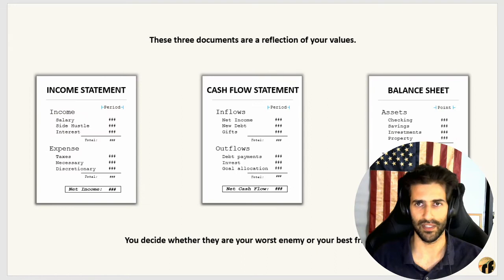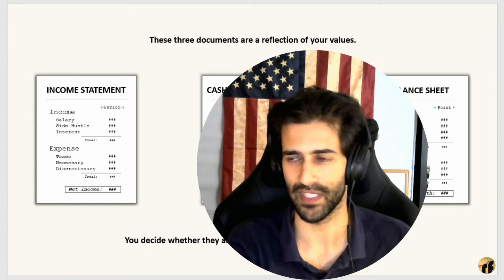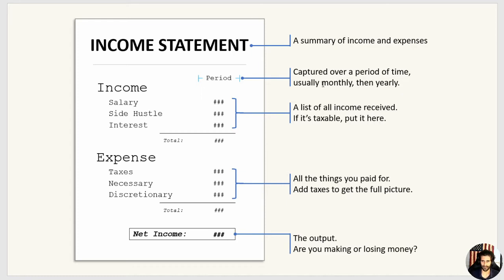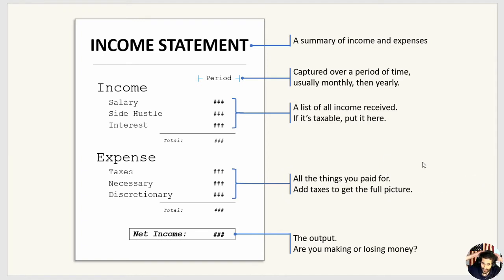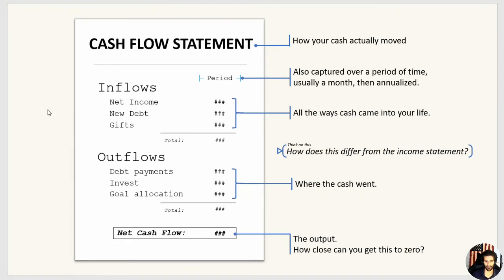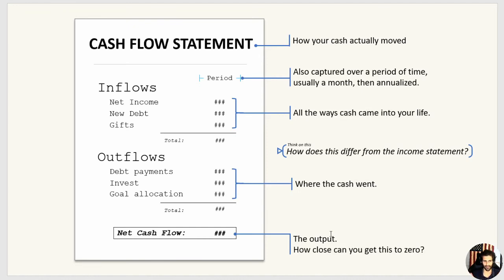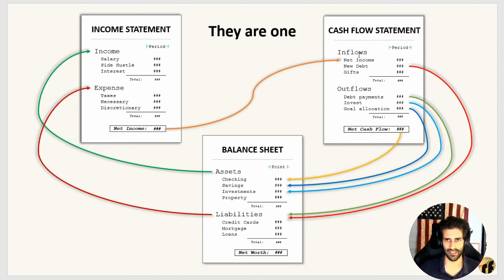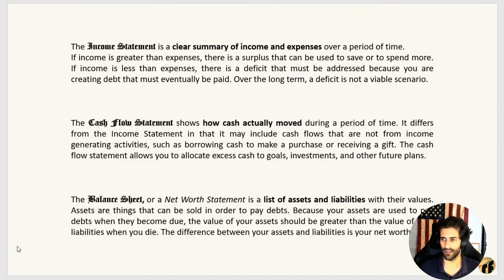2.11 - The Personal Financial Statements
The Income Statement, Cash Flow Statement, and Balance sheet will either make or break you.

You already have them. Why not look at them?